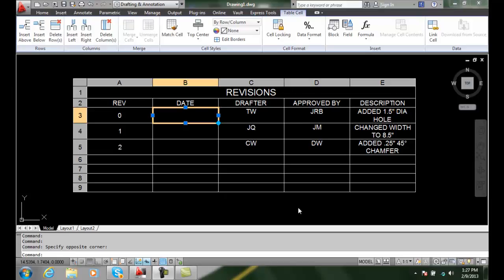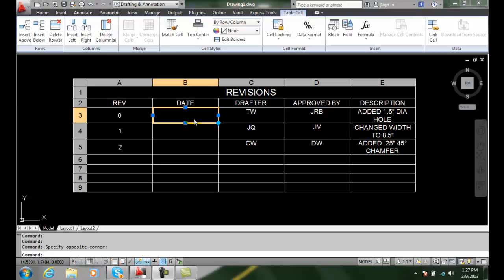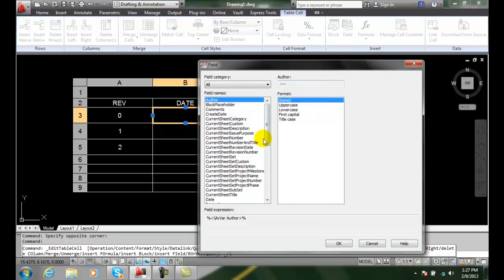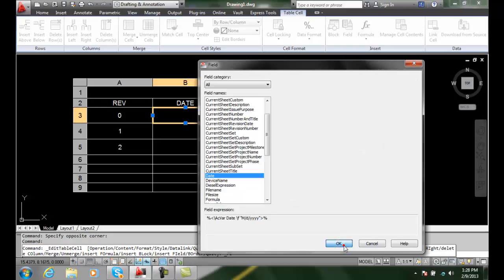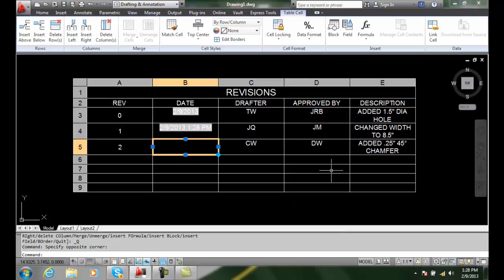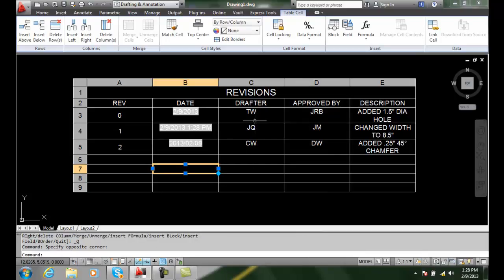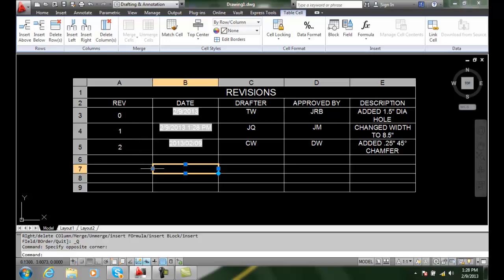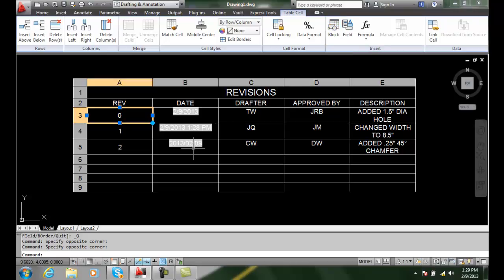AutoCAD II 21-18 Inserting Fields and Blocks